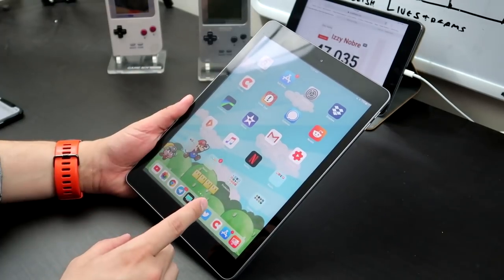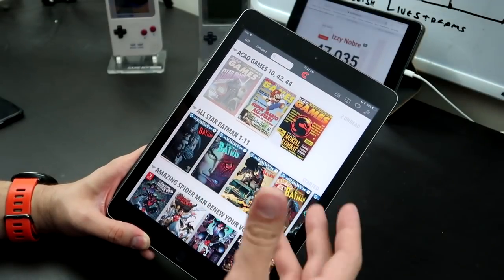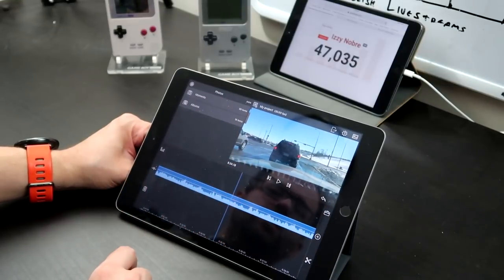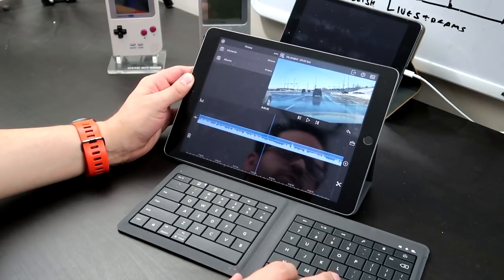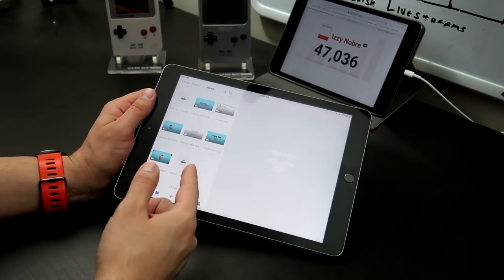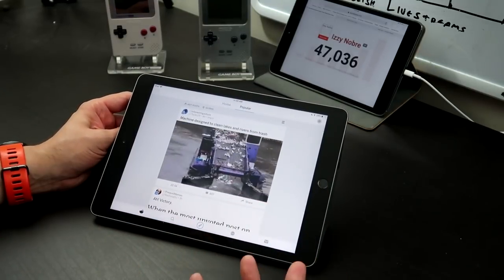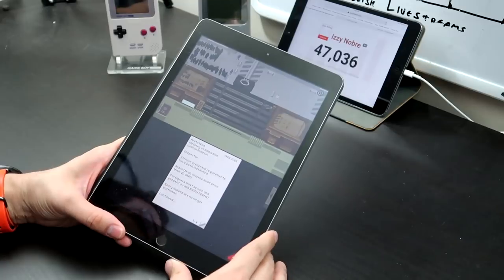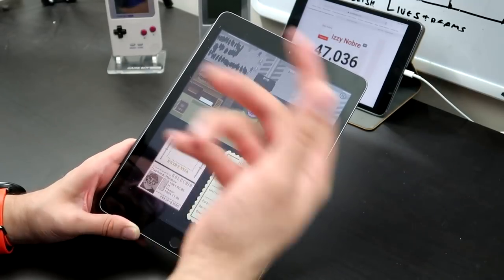5 IPAD APPS I CAN'T LIVE WITHOUT!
Even as tablets approach what many describe as the twilight of their popularity, there are a few things I can only do really well on my iPad -- discouraging sales numbers be damned!

*That sounded dirty but I'm leaving it in